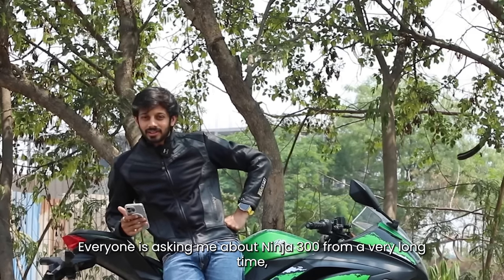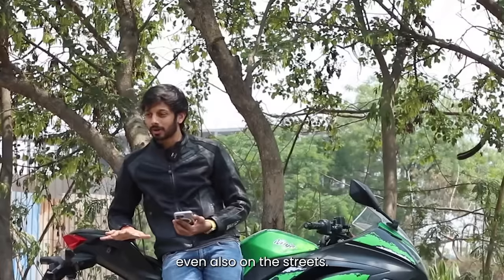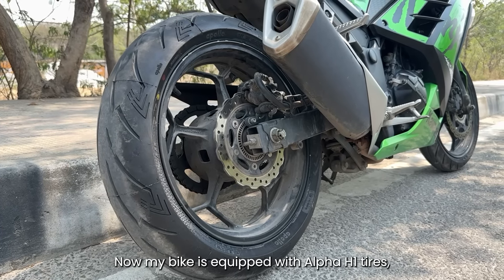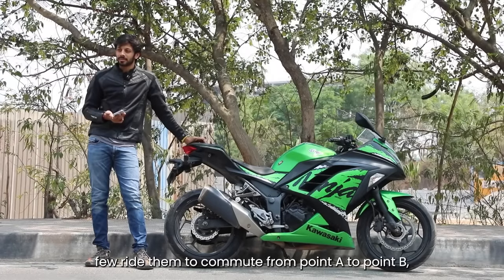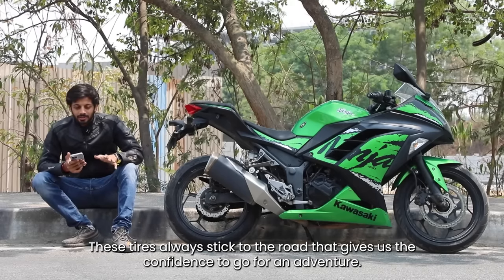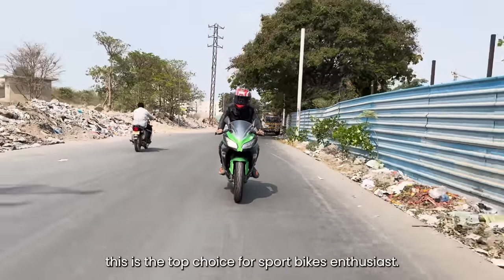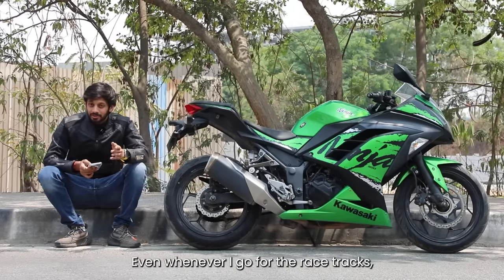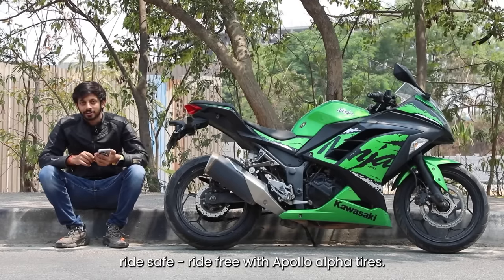Apollo Alpha H1 – Best Steel Radial Tyres for High speed stability & superior cornering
Riders! Unleash your thrill with Apollo Alpha H1 tyres! With these Zero Degree Steel Belted Radial Tyres conquer any weather, carve corners, and experience fearless performance. Upgrade your ride today with these high-performance Apollo 2W steel radial tyres!